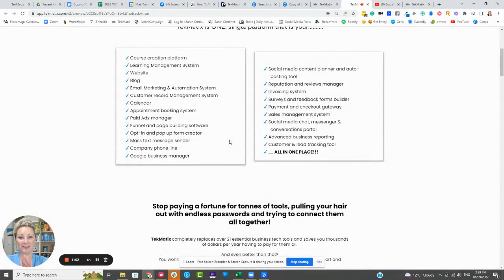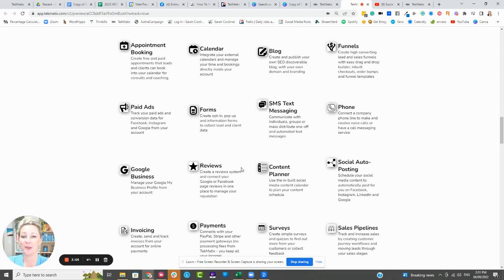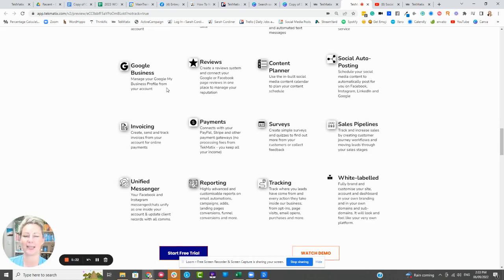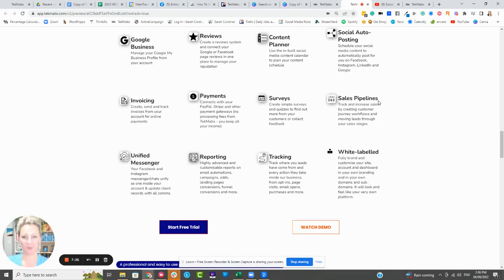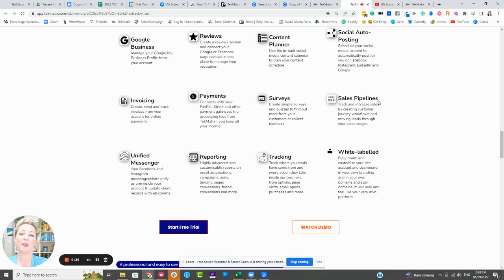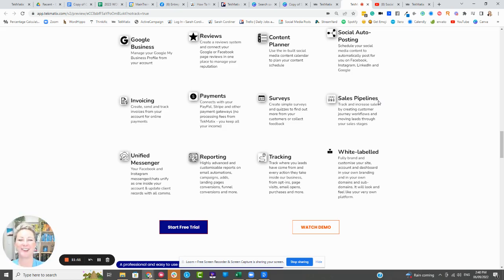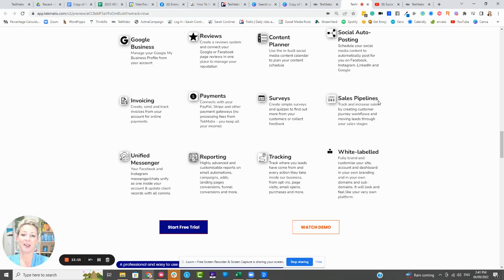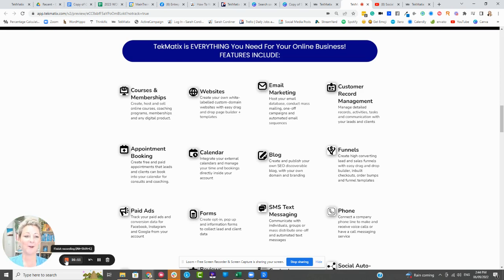TekMatix - The New All-in-One Online Business and Course Platform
Learn how to create your own profitable online courses, publish books, win at marketing and grow your own highly successful online business in my Edupreneur Academy

1. FREE Course Creation Starter Kit and business building resources
4. I can help you create your course and set up your tech FOR you
5. Private call with me